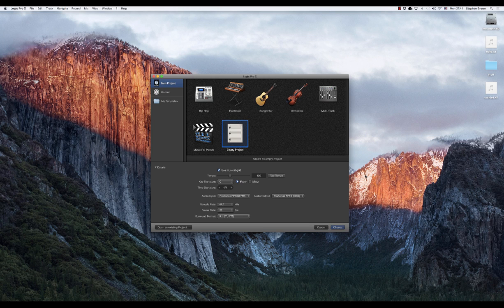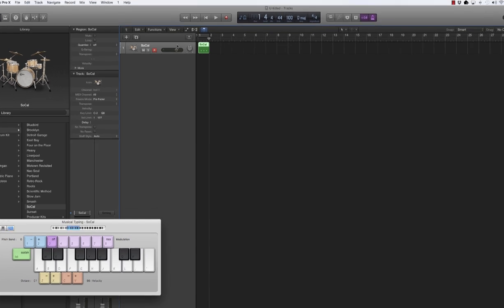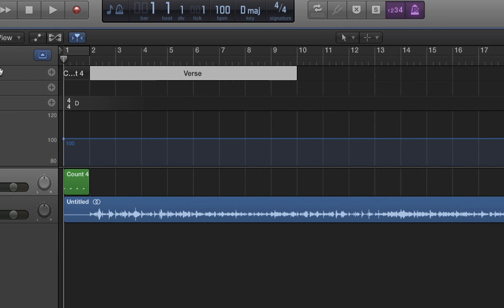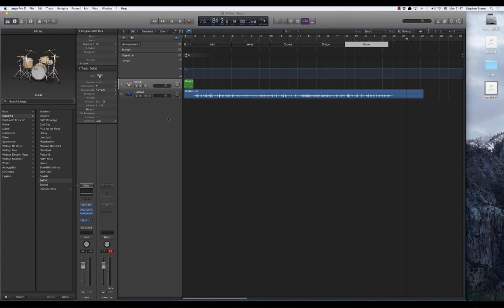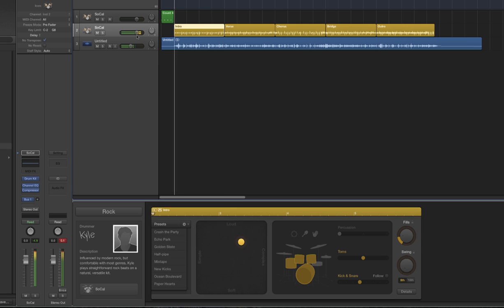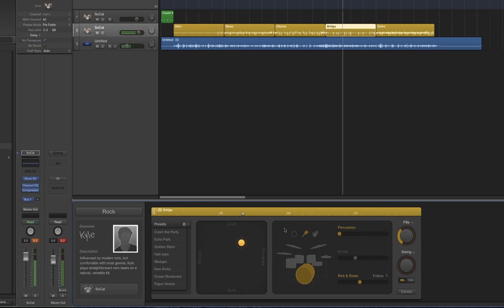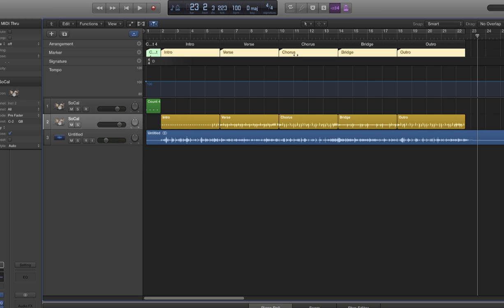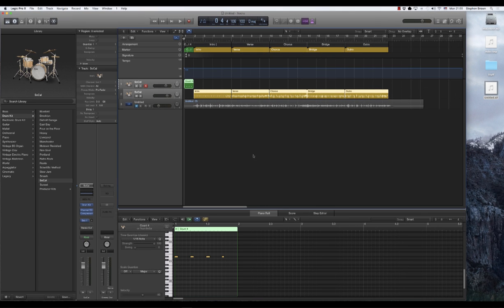How To Create a Drum Track with Logic Pro X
Using the Drummer feature of Logic Pro X to create a drum track either to use in your recording, or to export for use in a live setting with MainStage or similar software.